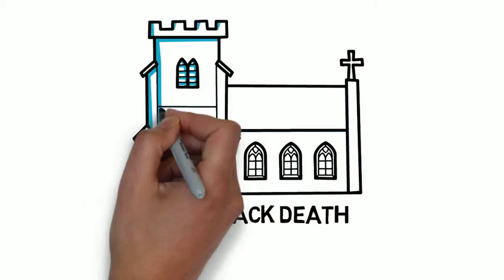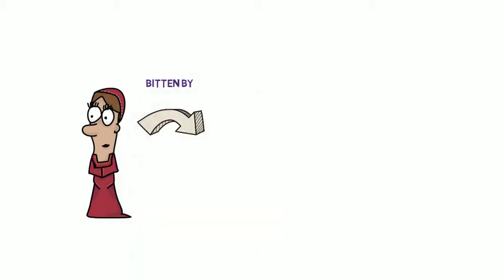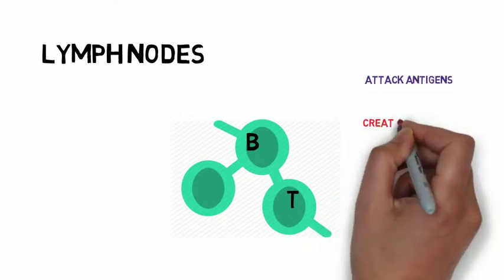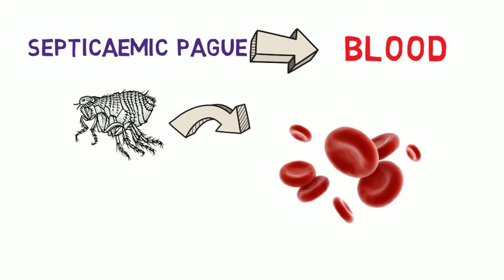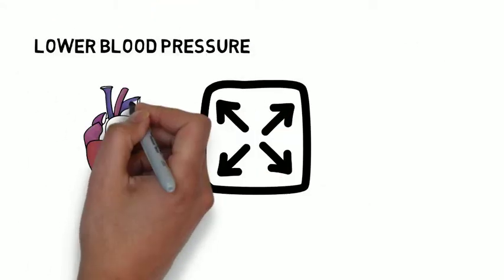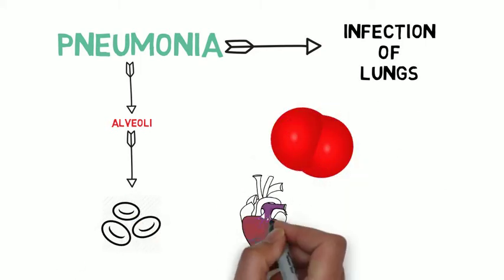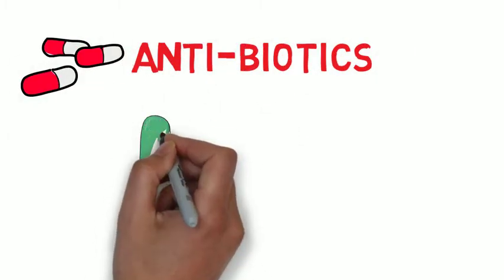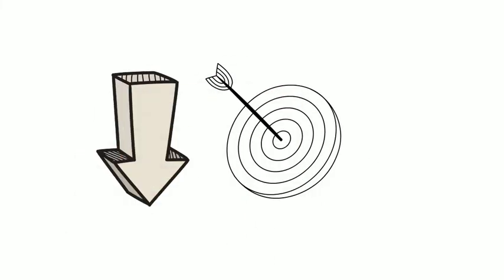THE BLACK DEATH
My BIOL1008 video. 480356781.